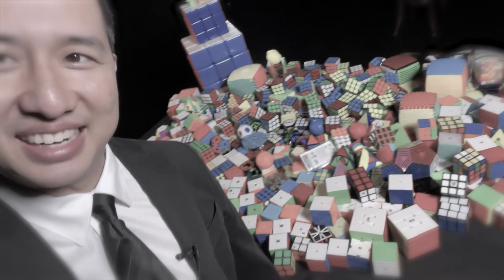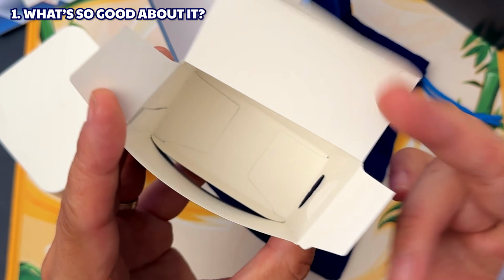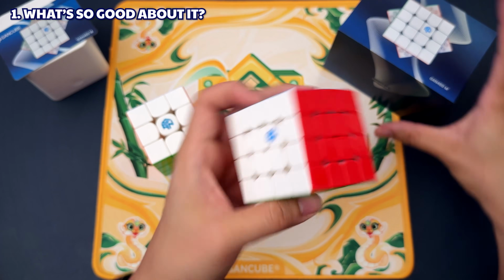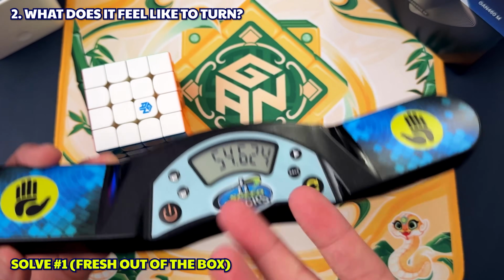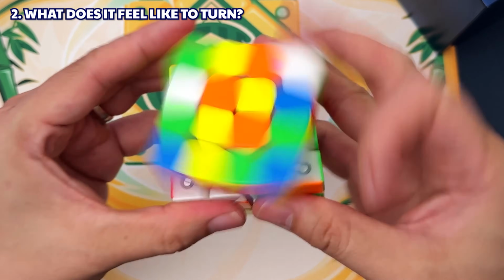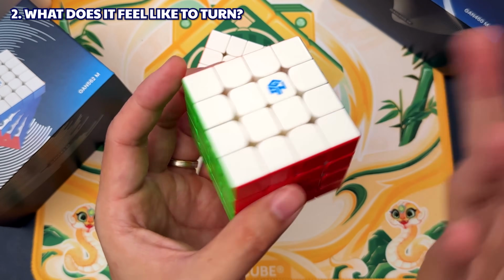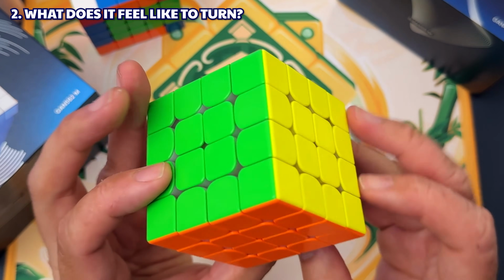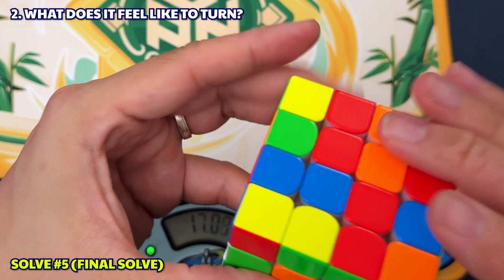Is the GAN 4x4 Finally PERFECT?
curiousNic, FireStriker, solver5K, carlo :D, Joey Day, ND Chang, Peter Preston, Henry Samuel, Phil Yu, teachercubed, Michael Tripodi, Glenn, Notsrac cubing, Aidan, Dave, Emma, Kaiden